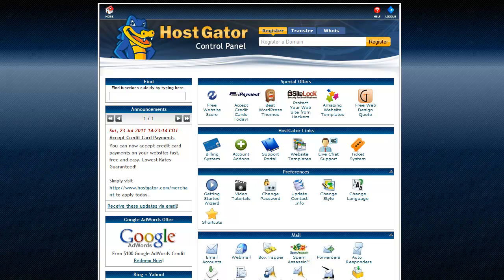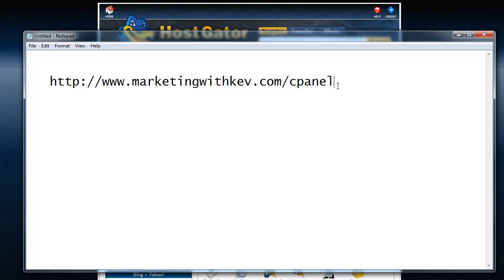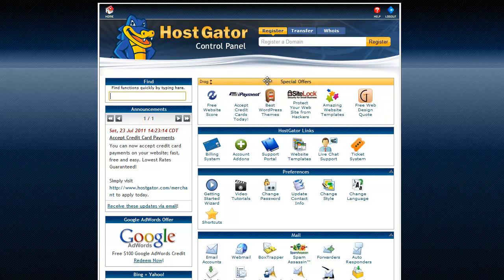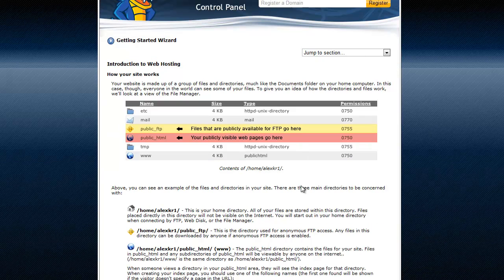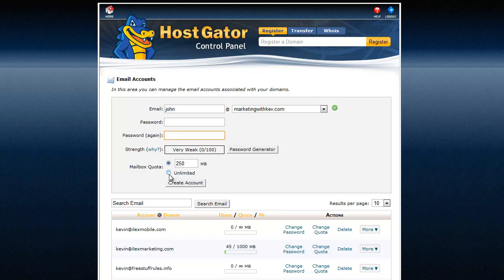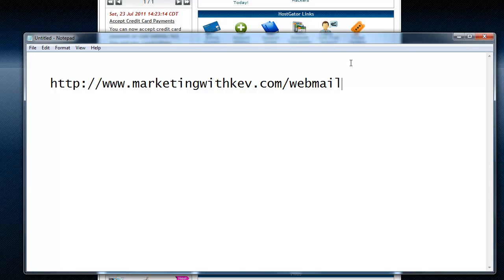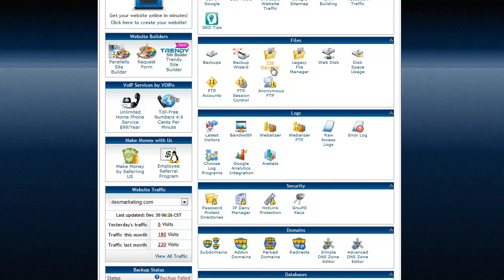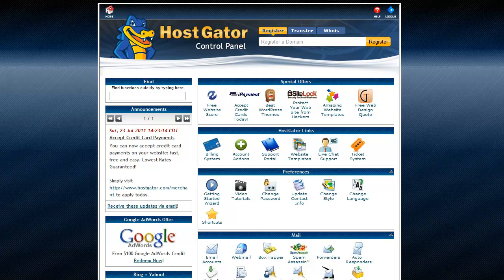CPanel Tutorial | Walkthrough | Demo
Hello Again! Kevin Here.

In this quick video we're going to do a Cpanel Tutorial (Walkthrough).

It allows you to do many different tasks quickly and easily. Cpanel, short for Control Panel, is the "backend" or "admin" of your hosting account